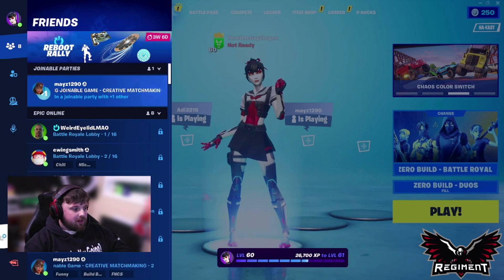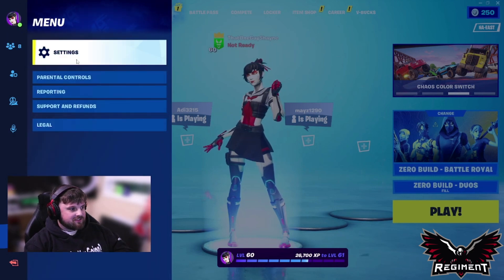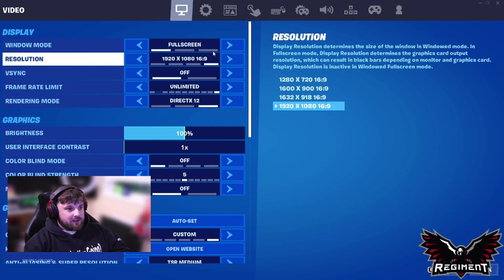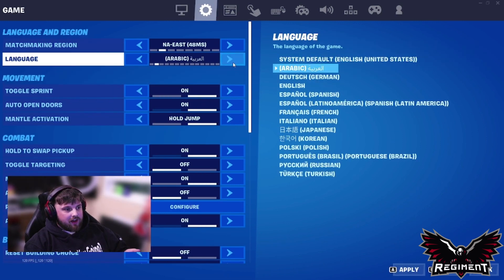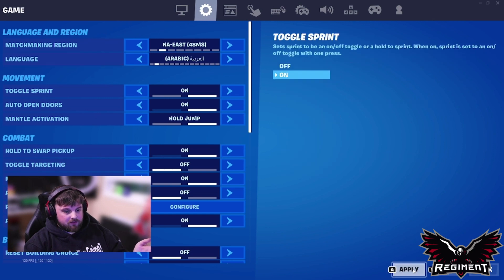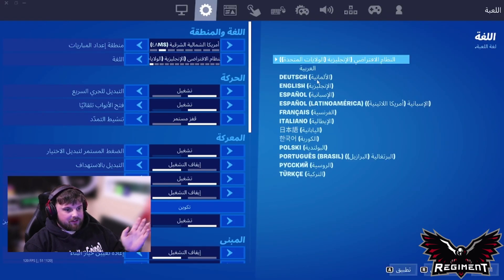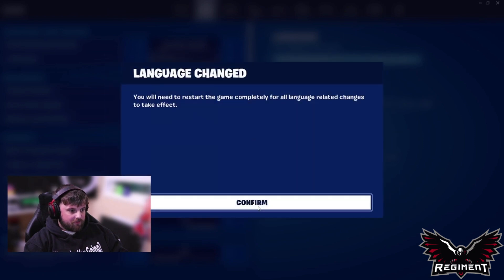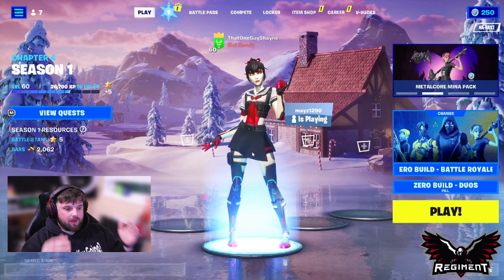How to fix the lobby background in fortnite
Quick simple video on how to fix the Fortnite lobby background from blue to the current seasons background! @RegimentGG